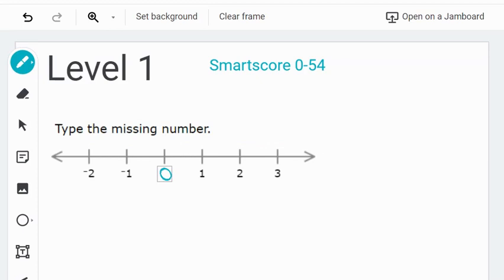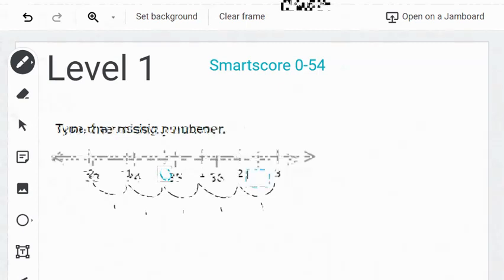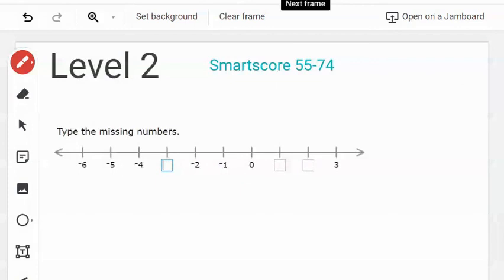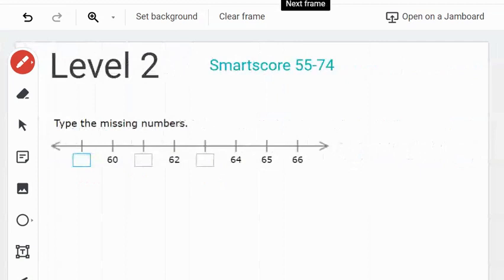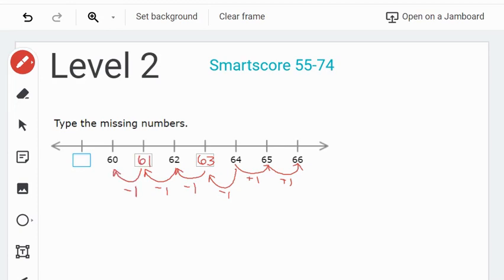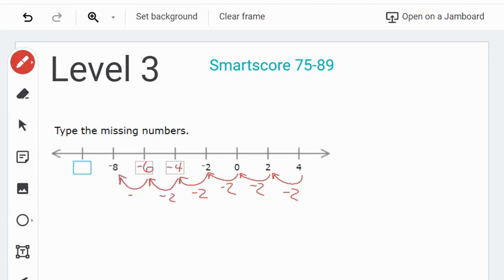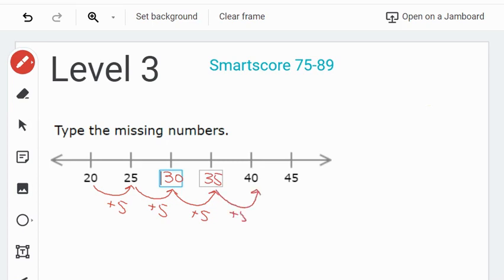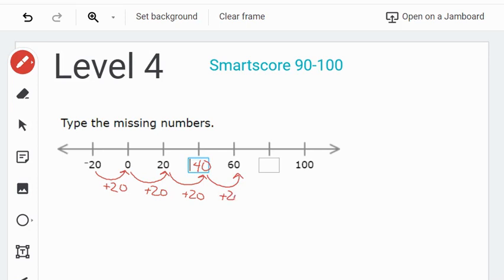1.4.1 Integers on number lines